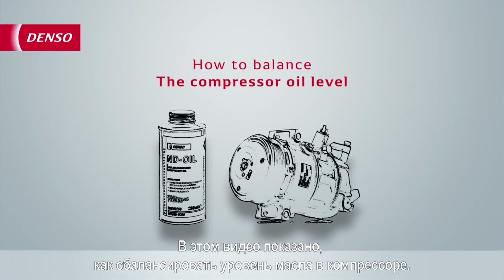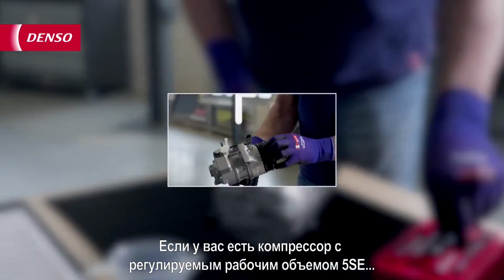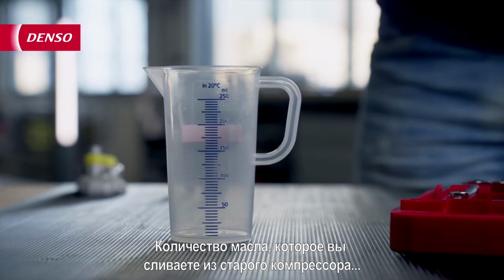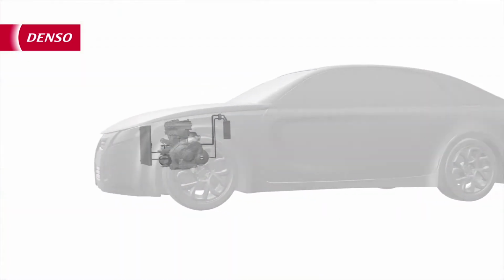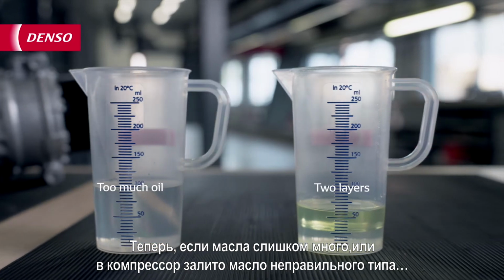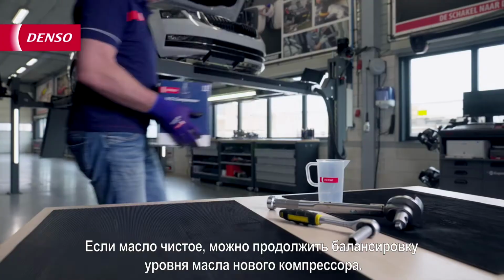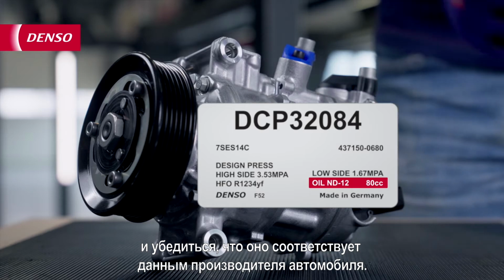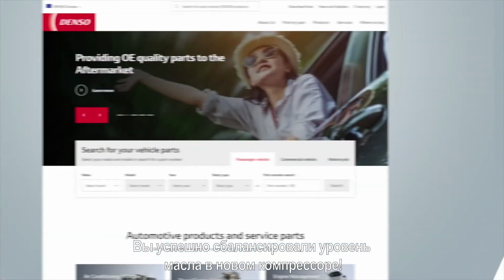How to balance the compressor oil level Russian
In this informative video, we guide you through the process of balancing the oil level in your compressor. Learn how to locate and check the oil level and discover the importance of maintaining the optimal oil balance for smooth and efficient compressor operation. Follow our step-by-step instructions to ensure the longevity and performance of your compressor.